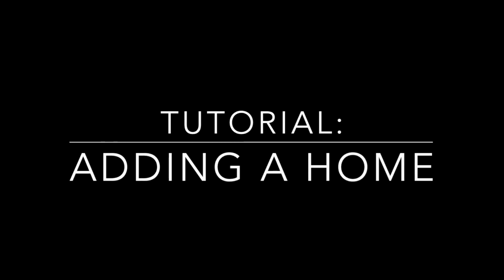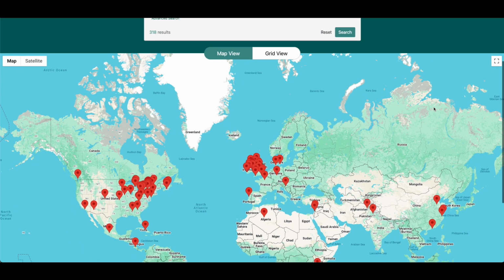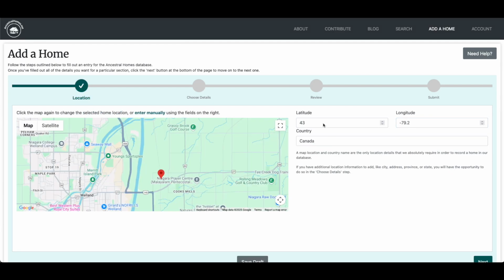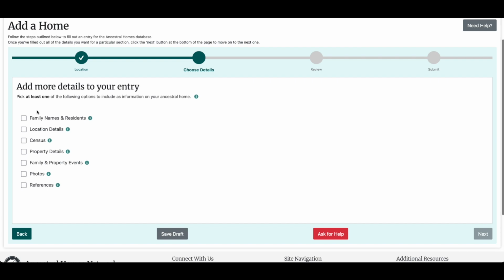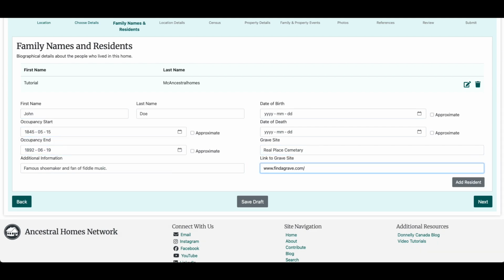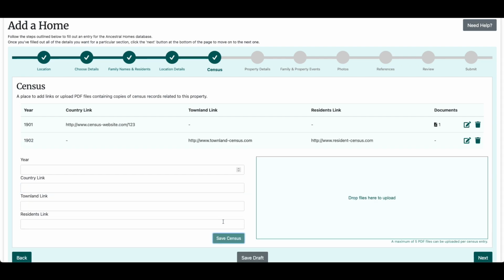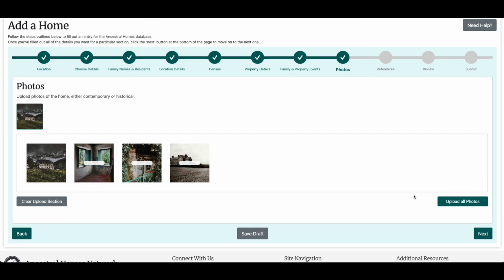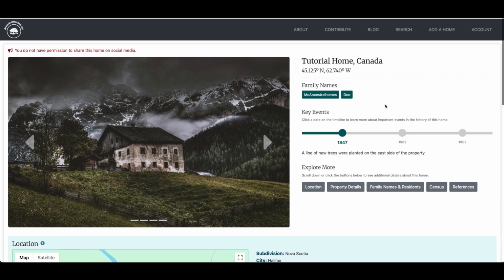Tutorial: Add a Home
This updated tutorial provides a step-by-step explanation of how to add an Ancestral Home to our database using the "Add a Home" section of the platform